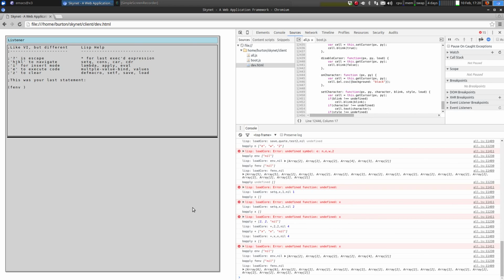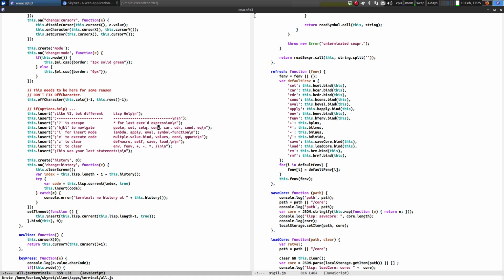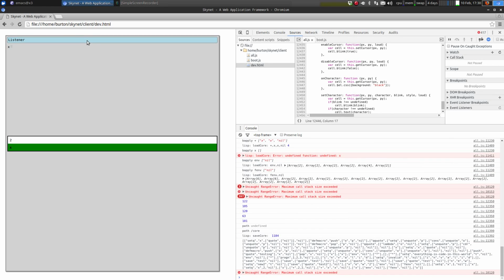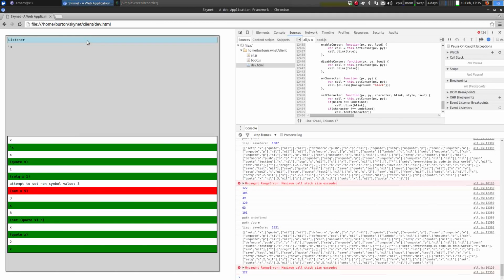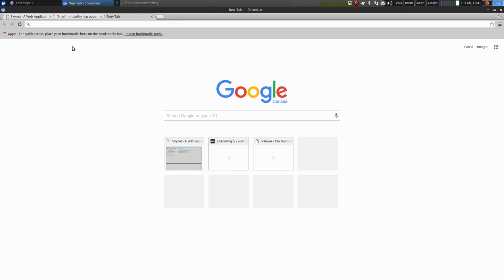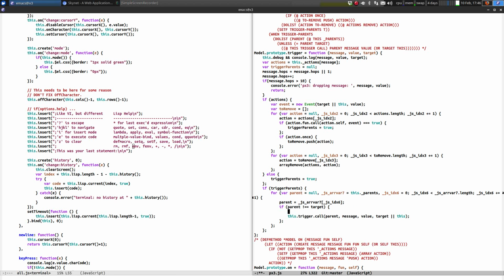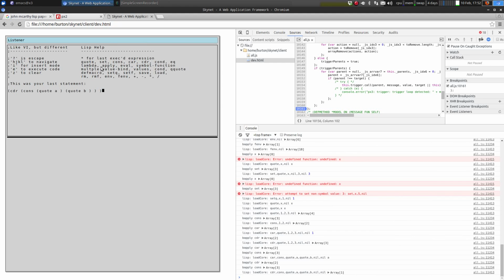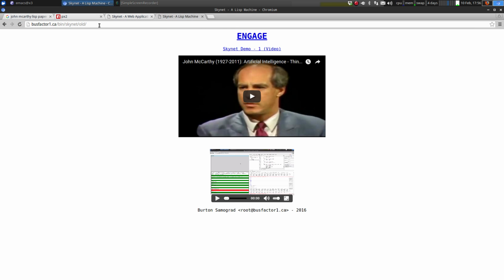Skynet - Doc Update, Lisp Overview and PX2 Fix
Skynet is a Lisp Machine written in Javascript. If you don't know what a Lisp Machine is, Google it. Currently Skynet is a very embryonic Lisp Machine, but one that none-the-less will be growing with time until it starts to learn at a geometric rate.

The second video in the Skynet Development series, goes over a small update to the Javascript of the terminal component's documentation, a lisp overview and another foray in to the Javascript internals of Skynet, the PX2 framework.